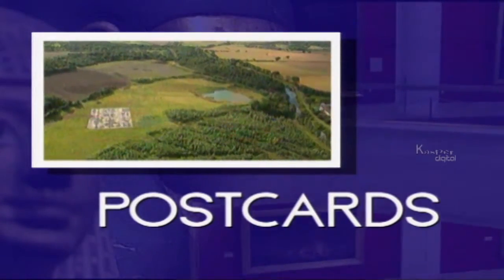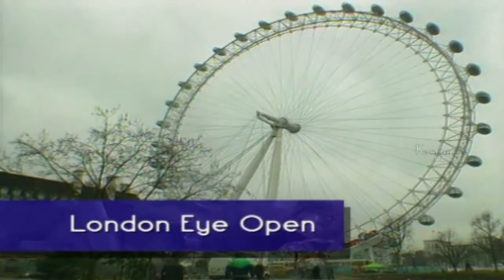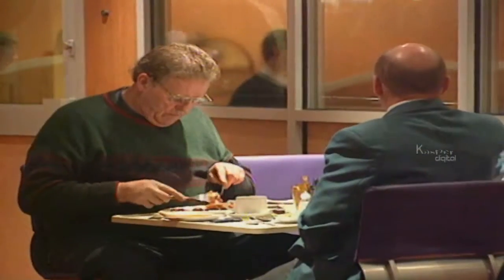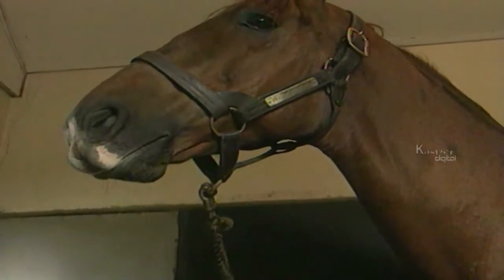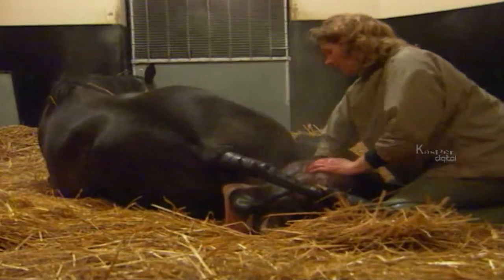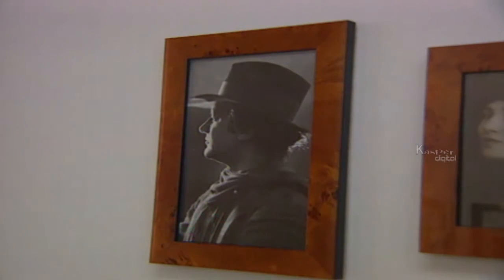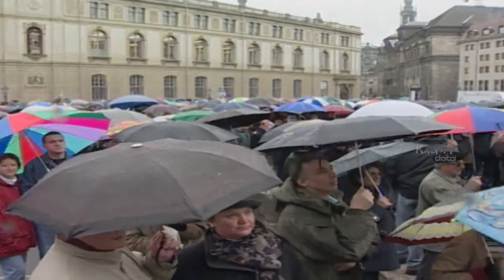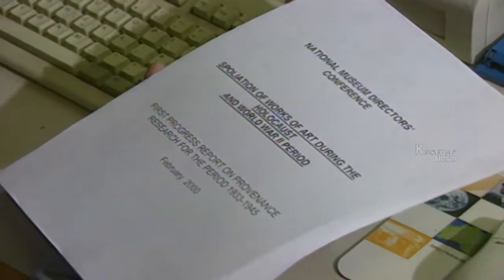London's Tourist Attraction - The London Eye | Episode 13 | Lehren Lifestyle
A lifestyle typically reflects an individual's attitude, way of life, values, or world view.